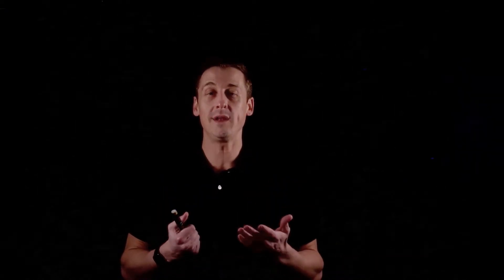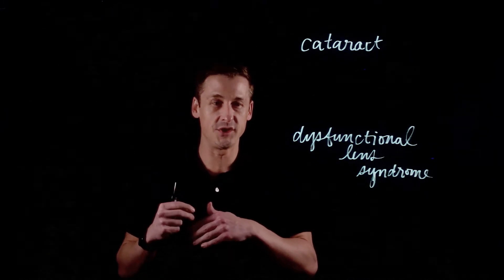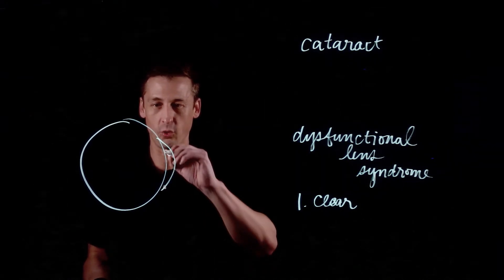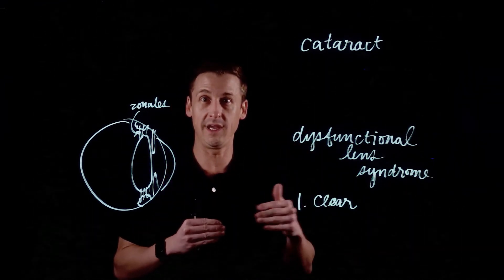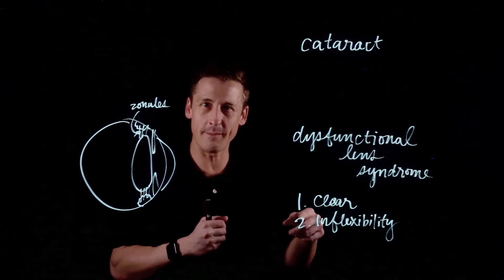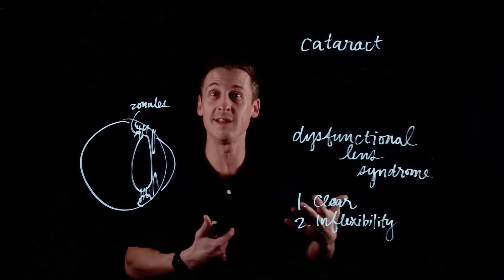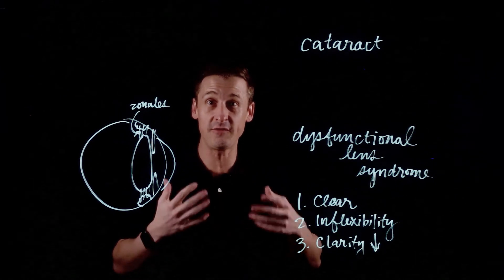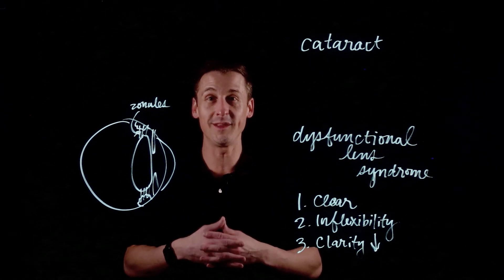How and why cataracts form in the eye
Cataracts don’t just appear all of a sudden. They’re a result of gradual changes happening in the eye over decades. Dr. Hunter explains the stages of dysfunctional lens syndrome and reveals the telltale symptoms of cataracts.

If you’re curious about Cataract Surgery and want to learn more, check out Dr. Hunter’s free Cataract Surgery Masterclass

0:00 Intro
0:09 Definition of a cataract
0:51 “Common” eye diseases vs cataracts
1:42 Stages of dysfunctional lens syndrome
2:09 Vision peaks at 8 years old
2:44 What makes a young eye lens so perfect
4:02 An aging eye lens is inflexible
4:30 Your lens is a lot like a tree
5:20 Inflexible lens = reading glasses
6:21 A cloudy lens causes a decrease in clarity
7:58 Two main symptoms of a cataract